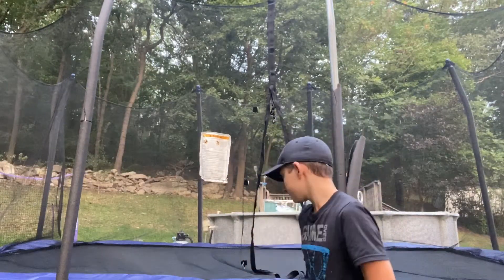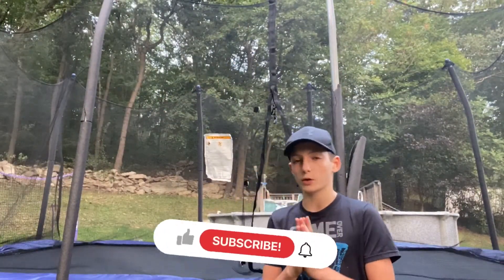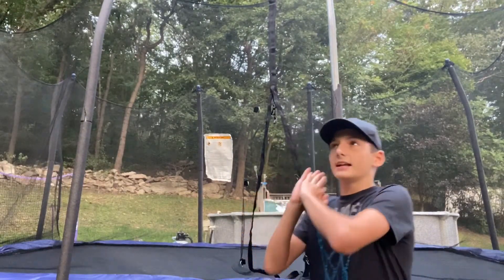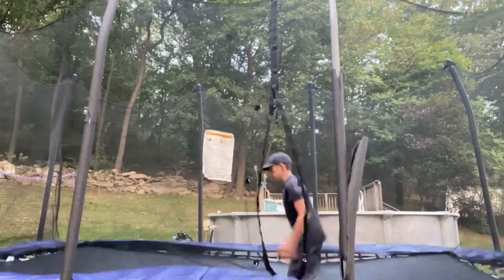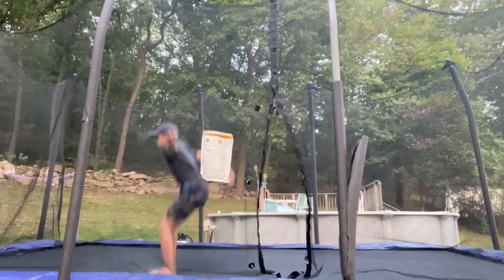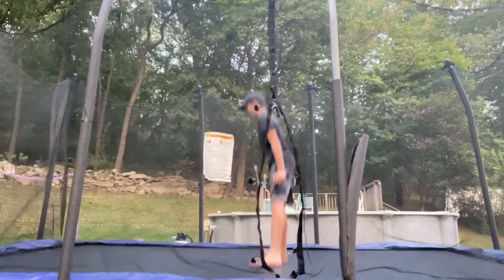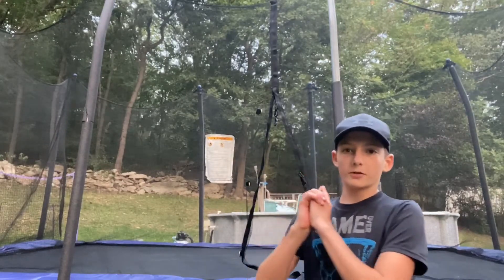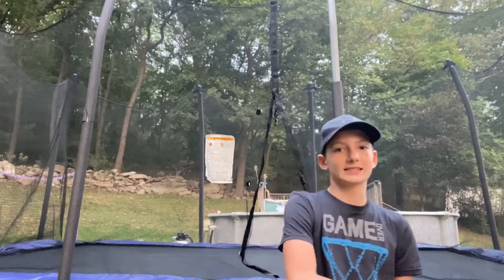How To Backflip On a Trampoline (EASY)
How to Backflip on A Trampoline!